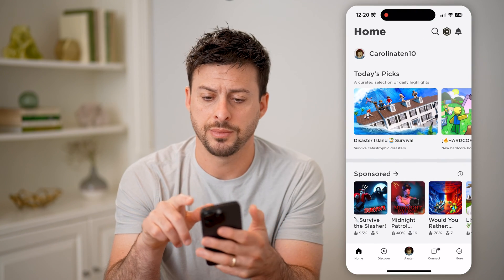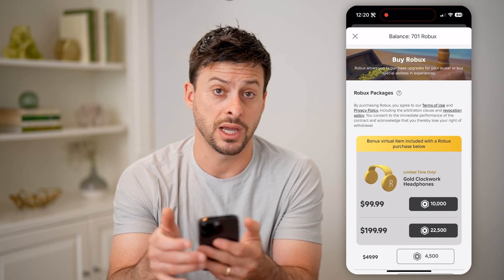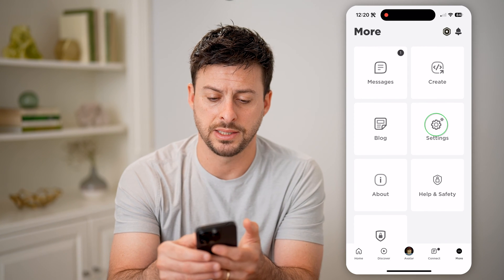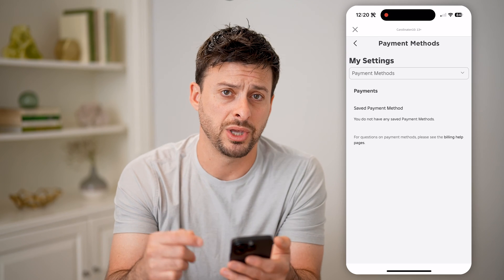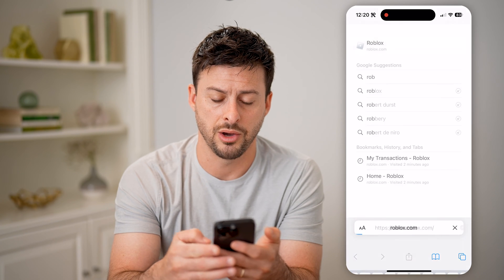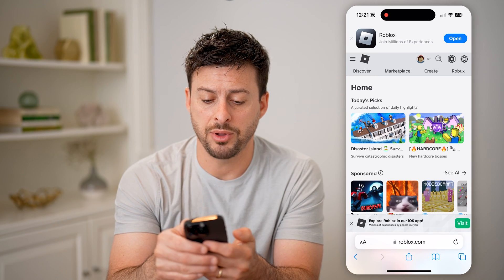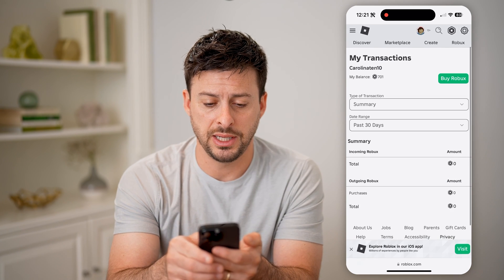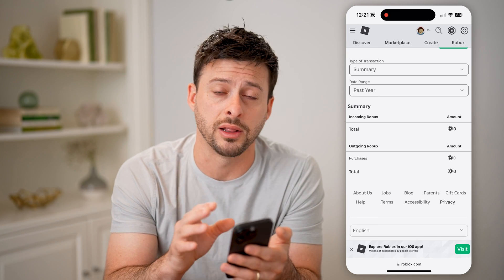How To Check Payment History In Roblox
Here's how to check your Roblox payment history, how much Robux it cost, what you purchased, etc.